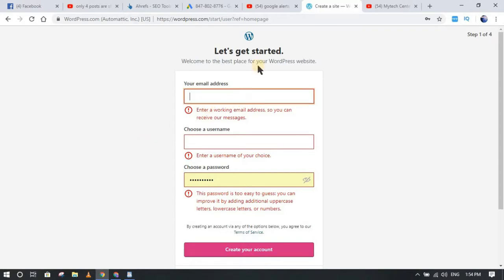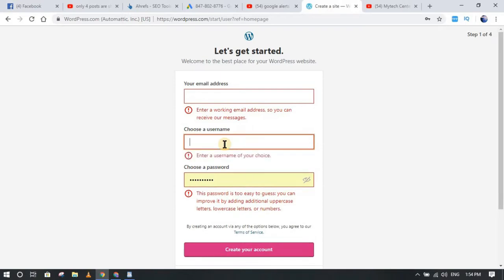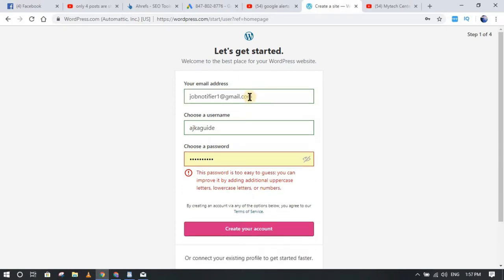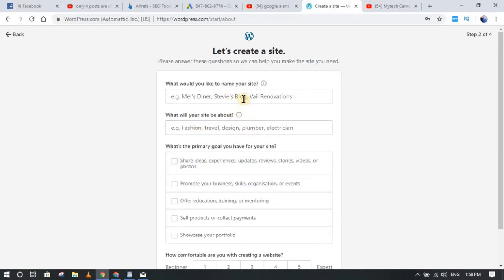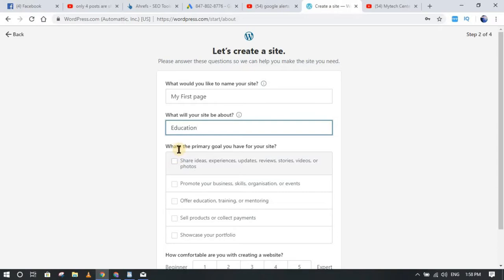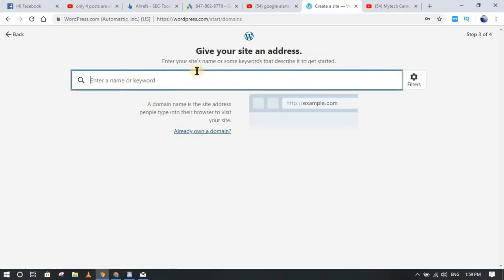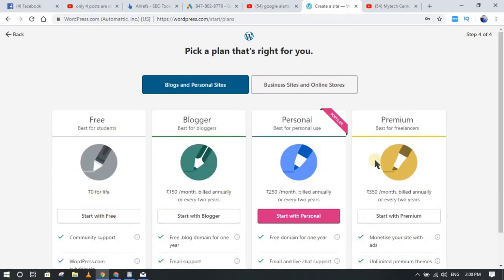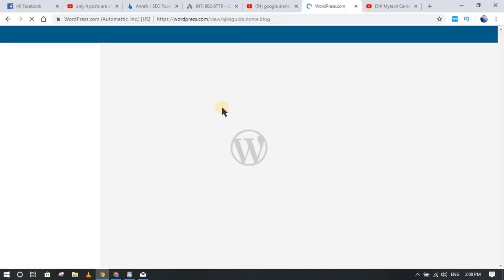HOW TO MAKE A WORDPRESS WEBSITE IN 5 MINUTES Beginner Tutorial Simple